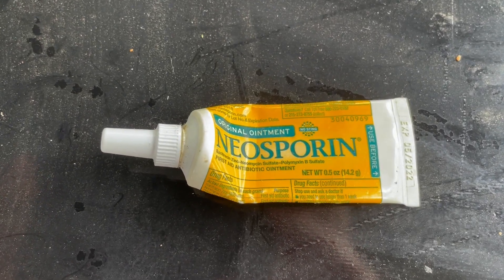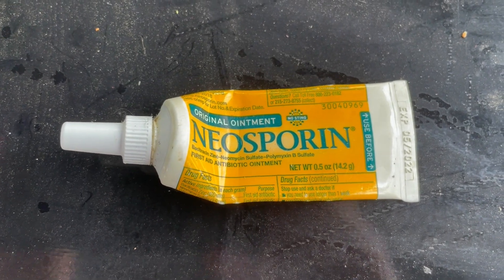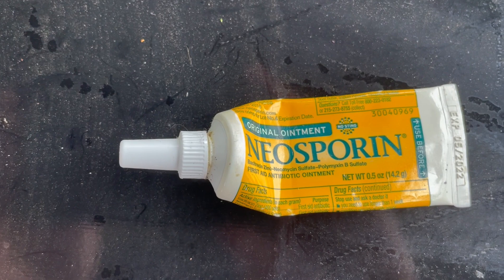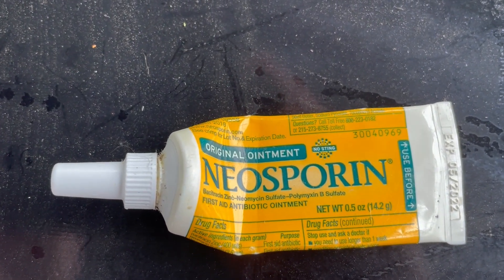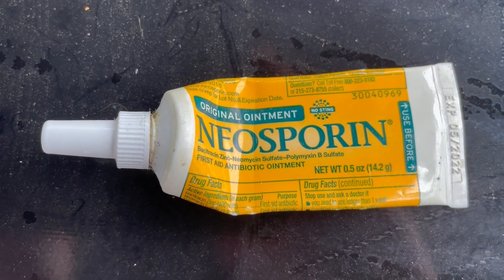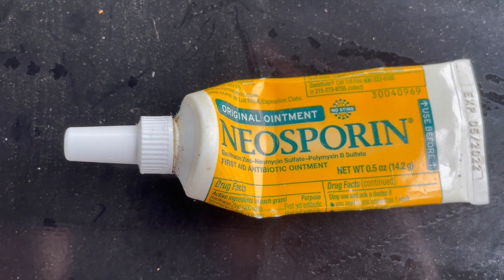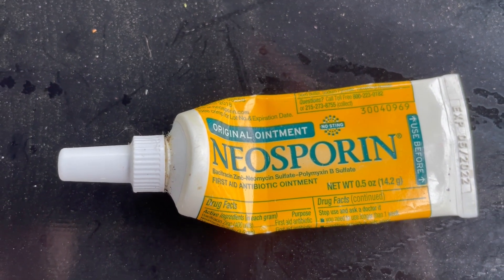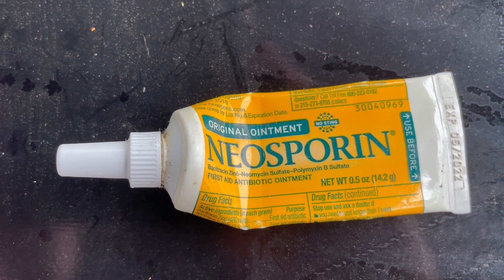✅ Neosporin Antibiotic Ointment 🔴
About this product:

Neosporin Antibiotic Ointment is a topical medication used for the prevention and treatment of minor cuts, scrapes, and burns. It is an over-the-counter product that contains three active ingredients: neomycin, polymyxin B, and bacitracin.
Neomycin, polymyxin B, and bacitracin are antibiotics that work together to kill or prevent the growth of bacteria on the skin. This helps to reduce the risk of infection and promote healing.